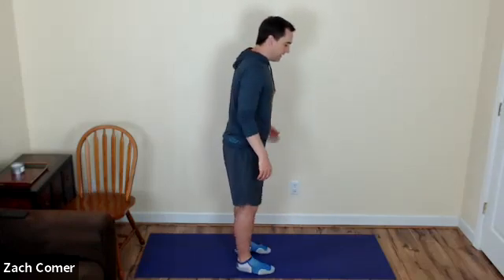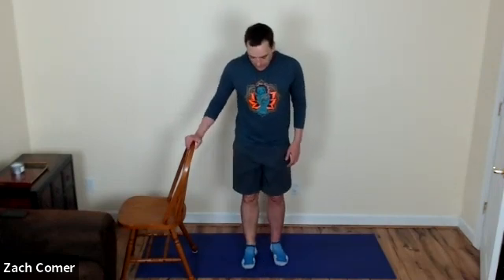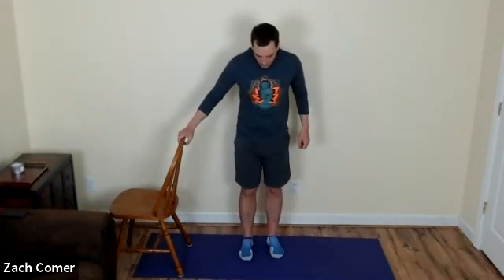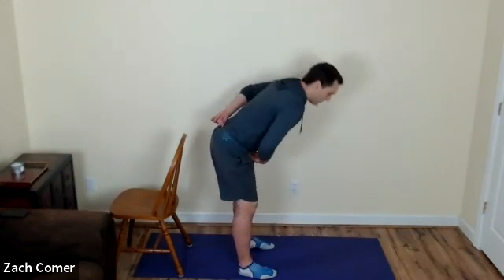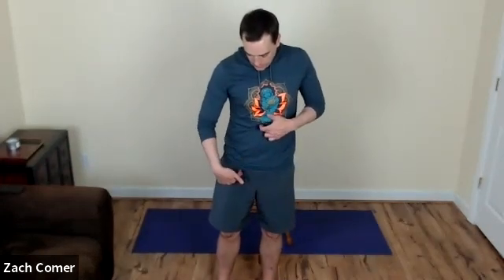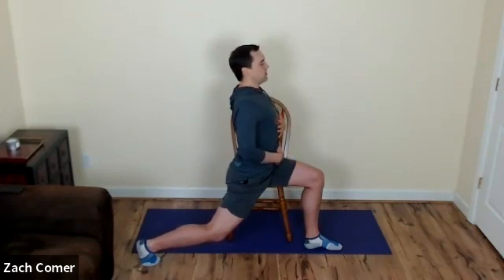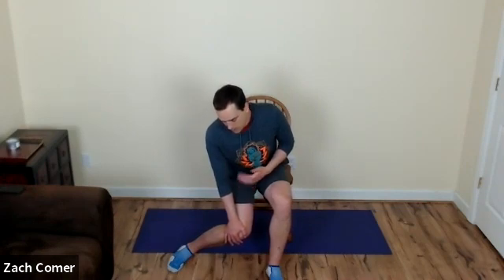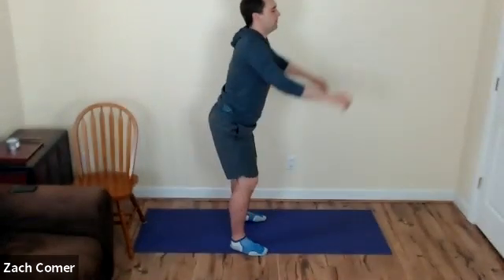Posture & Flexibility for Joint Health- Lower Body- Workout# 1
Safe and highly effective exercises to loosen stiff joints and improve your joint control so you can relief pain, improve mobility and simply feel better. This video emphasizes mobility for your hips.

Warm-Up:
Posture and Breathing
Ankles, Knees, Hips, Sacroiliac Joint

Active Stretching and Mobilizations:
Psoas (Hip flexors), Posterior Hip (External rotation), Internal Hip Rotation, Adductors